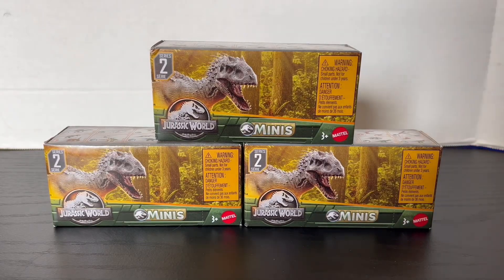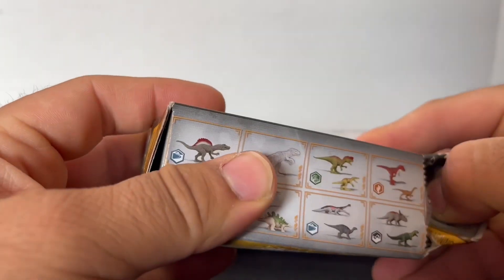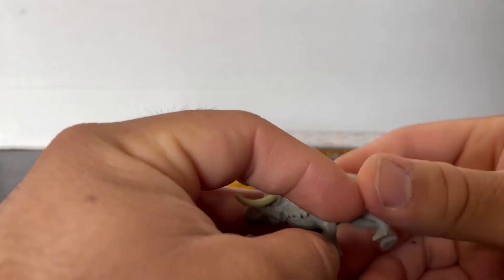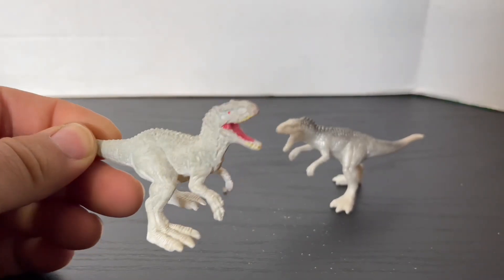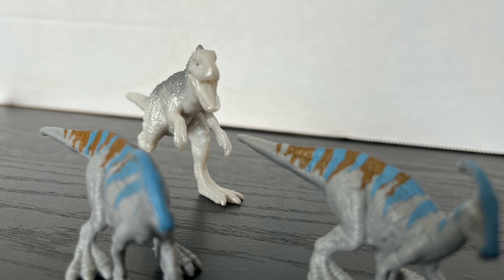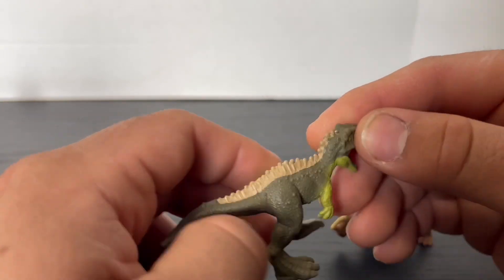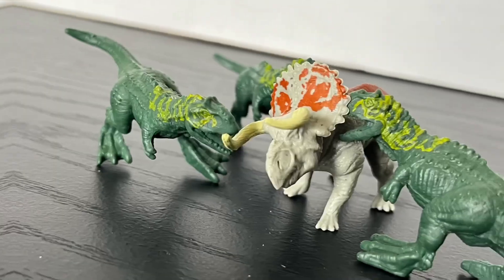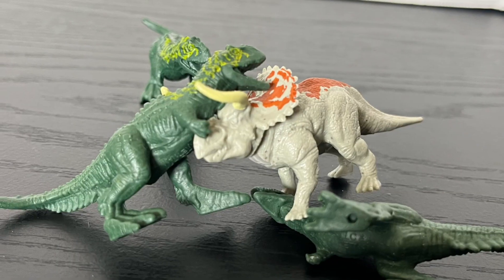Jurassic World Dino Trackers MINIS Wave 2 - unboxing and review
Hope ya enjoy the mini bonus video!!! And happy Easter!!!